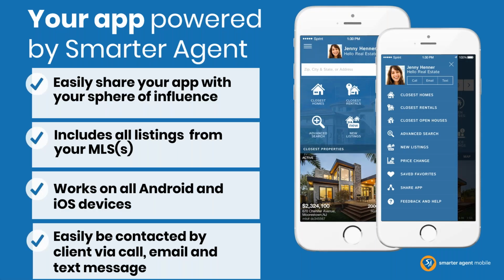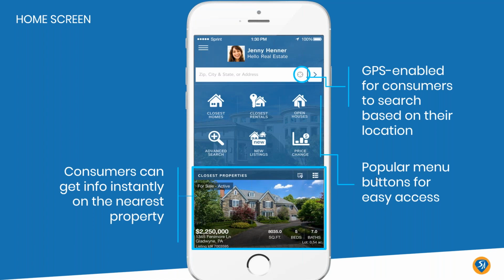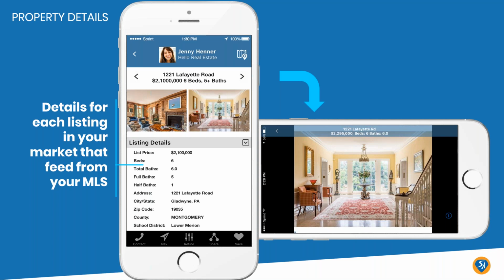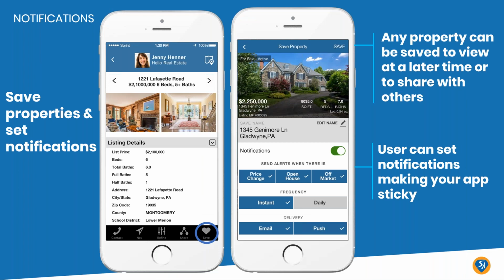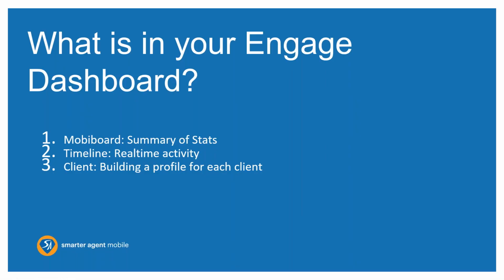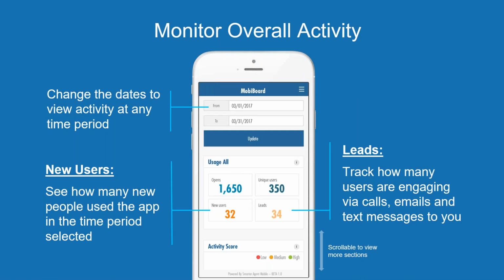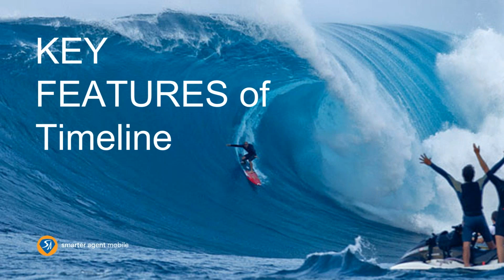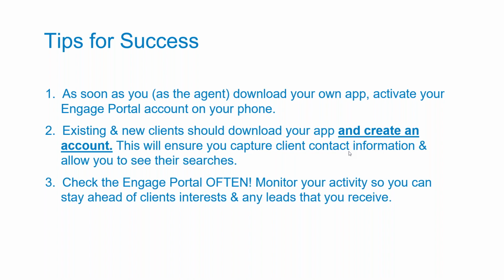Introduction to Your Mobile App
This is the introductory class to the personally branded mobile app. The class was taught by Steve Dalia of Smarter Agent on April 29, 2020.